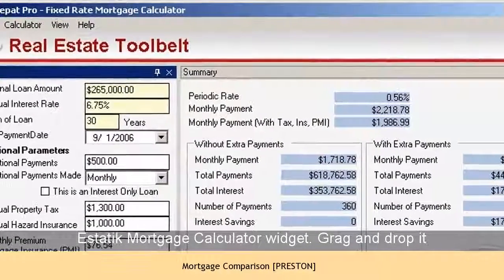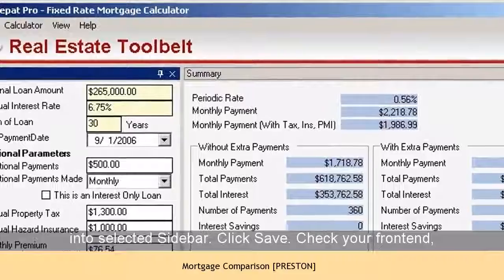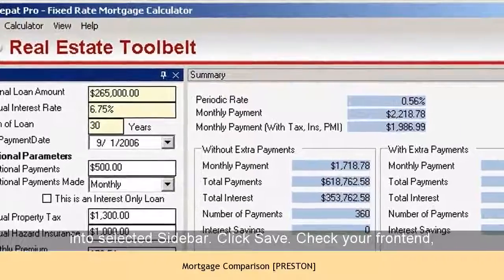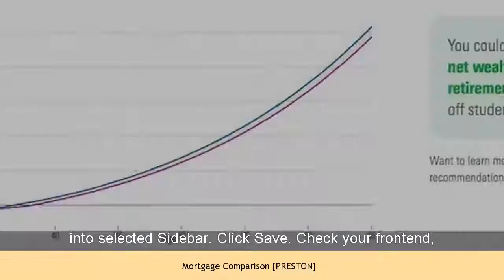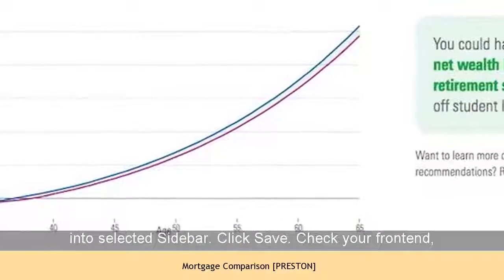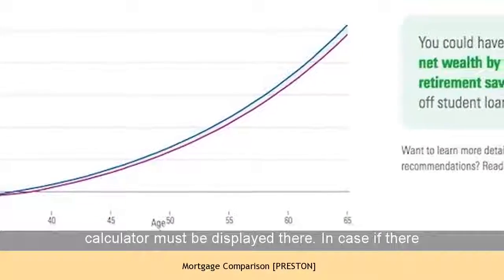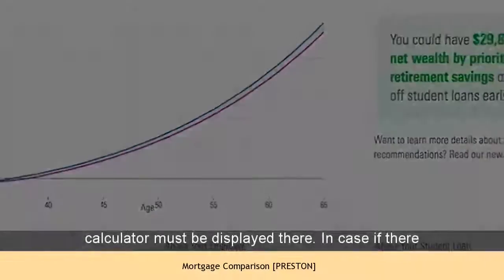Mortgage Comparison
Searching for Mortgage Comparison
Compare Today's Mortgage and Refinance Rates and Home Loans ...
for the lowest mortgage rates? Check out current mortgage rates and save money by comparing your free, customized home loan rates from ...
Compare 4,000+ Home Loans | Comparison Rates from 3.44% | Canstar
is now Australia's biggest financial comparison site^, ... "With over a 2.51% difference between the lowest & highest home loan comparison rates on our database, it could be a good time to review your loan.". ... Should I get a fixed rate or variable loan?
Home Buying: Does it matter which mortgage broker / bank you use ...
Share • Follow Question • Flag • Home Buying in Preston Hollow The difference between a Mortgage Banker & a Mortgage Broker is that the ...
Cairns Mortgage Broker - Preston Finance - Home Loans Cairns
the Preston Finance difference. After working in the big 4 banks for over a decade I realised I could provide my clients with better outcomes by working ...
Local areacode 01772
Best Idaho Mortgage Rates: Compare Fixed & ARM Home Mortgage ...
Mortgage Rates in Idaho. Sunrise over Mt. McGown 32, Preston, Franklin, 5,354, 5,204, 150, 2.88%, 6.65, 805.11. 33, Fruitland, Payette, 5,136, 4,684 ...
Close to Preston, Bamber Bridge, Fulwood and Penwortham.
Close to Fishergate, Strand Road and Station Road IN Preston.
Close to Harris Museum & Art Gallery  and Close to Lancashire Infantry Museum
Within PR1 and PR5
15 vs 30 Year Mortgage Calculator,compare payments ... - Preston Ware
this calculator to compare these two mortgage terms, and let us help you decide which term is better for you.
Mortgage Broker Preston | Home Loans Preston | Fernando Dimasi
team of mortgage brokers Preston can make the process of securing a flexible home loan much easier and more efficient. We'll help you to compare a wide ...
Cost of Living in Preston. Jul 2018. Prices in Preston - Numbeo
Preston with: We need more contributors for Preston to increase our data quality. Do you live in Preston? Salary (After Tax), 1,911.00 £. Mortgage Interest Rate in Percentages (%), Yearly, for 20 Years Fixed-Rate, 3.32, 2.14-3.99 ...
Cost of Living Comparison Between Preston, United Kingdom And ...
Prices in London are 26.55% higher than in Preston Mortgage Interest Rate in Percentages (%), Yearly, for 20 Years Fixed-Rate, 3.32, 3.25, -2.06 ...
Mortgages | Royal Bank of Scotland
personal.rbs.co.uk/personal/mortgages.htmlRoyal Bank of Scotland offer a range of fixed and tracker rate mortgages. Find the mortgage ... Start your journey with our mortgage calculator tools. How much ...
Things similar to  mortgage comparison :
compare home loan rates australia, mortgage rates, home loan reviews, home loan rates comparison, mortgage calculator, mortgage rate compare, home loan comparison calculator, best home loan rates